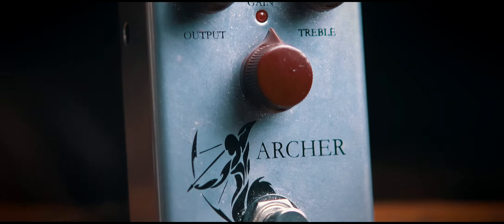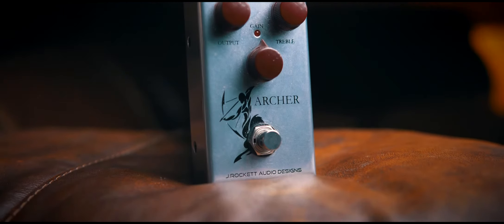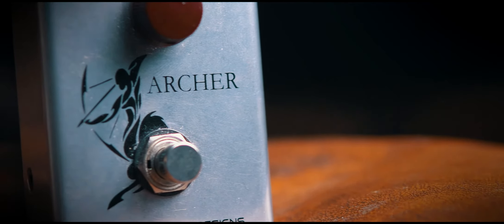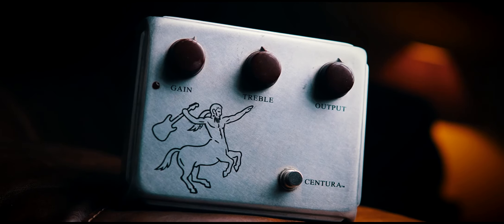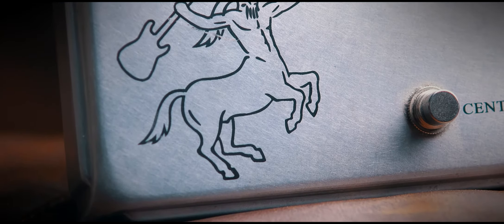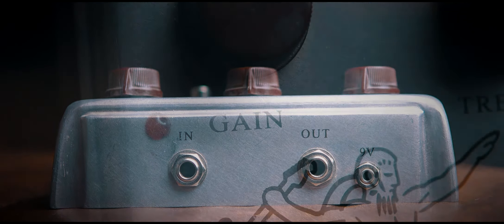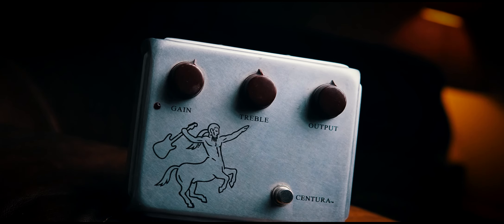J Rockett Archer Vs Ceriatone Centura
Some back to back examples of the Archer by J Rockett Audio and the Centura by Ceriatone, doing the same role. These examples offer a direct comparison both in a mix and isolation for the type of sound that I would use a Klon style pedal for.